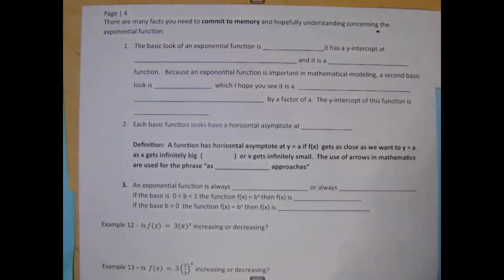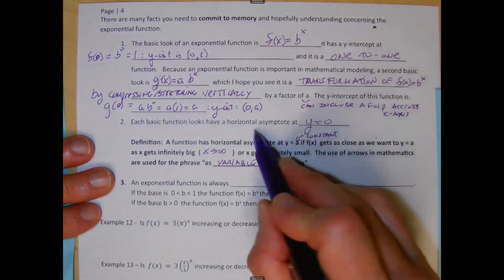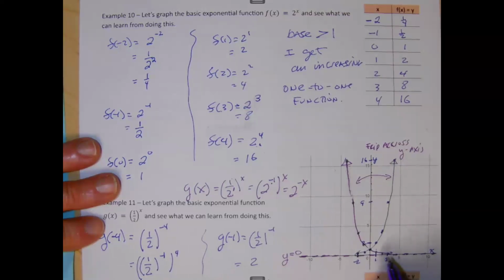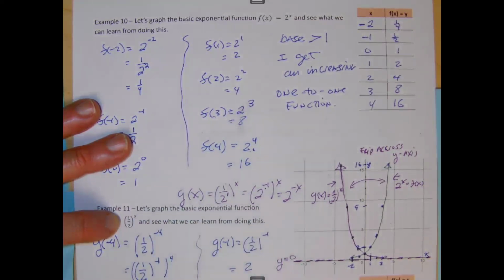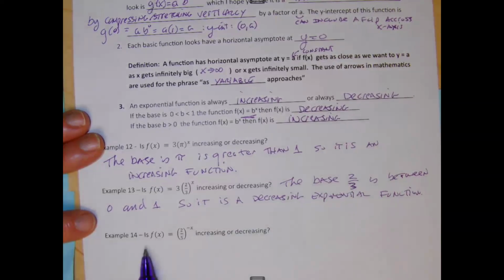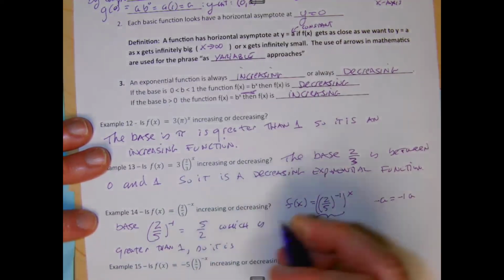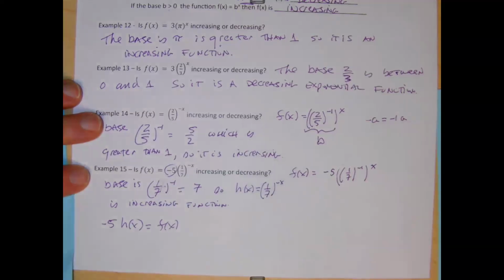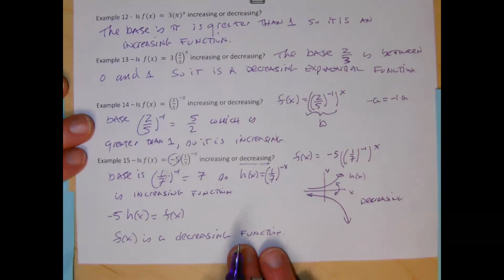section6 1 6 2 increasing or decreasing function